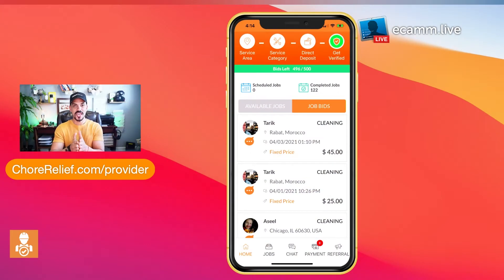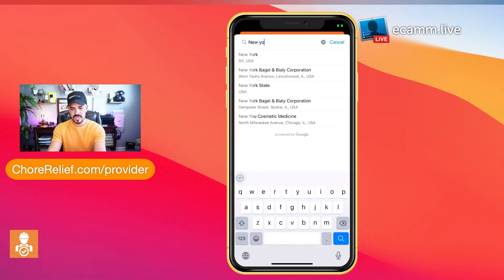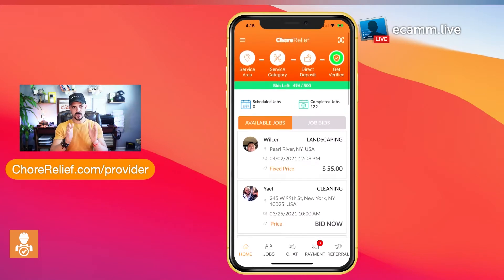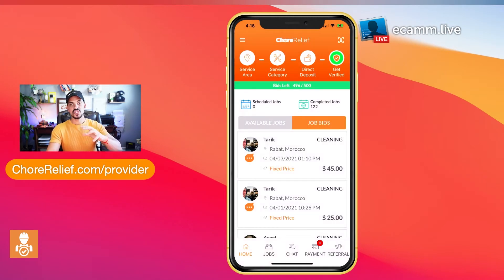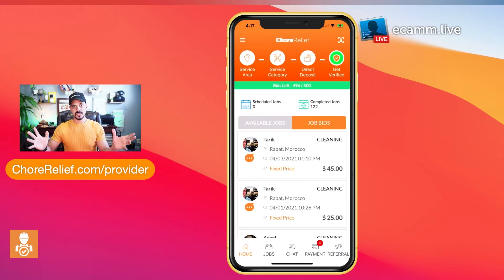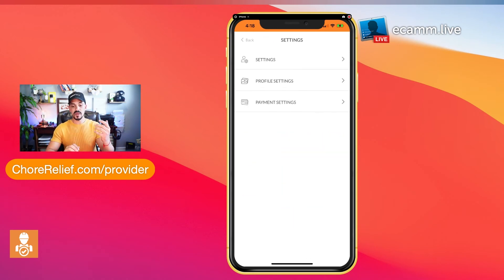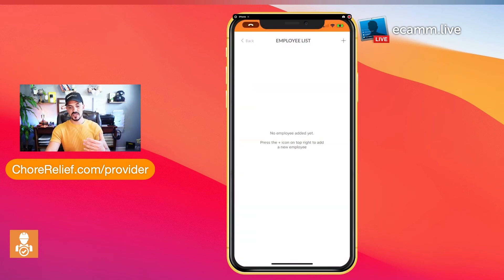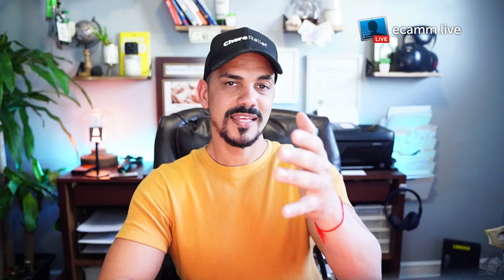Get targeted leads from homeowners and landlords | ChoreRelief for Professionals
+Linkedin We get it. You love the physical work you do. Every day, you are building beautiful things, and making someone's life better through the repair, renovation, or addition that you did for them. We are blue-collar contractors, too. And we’ve been there our entire careers. But let us be perfectly honest- the work only half the battle.

Looking for a new way to find high-end clients needing home improvement work done?